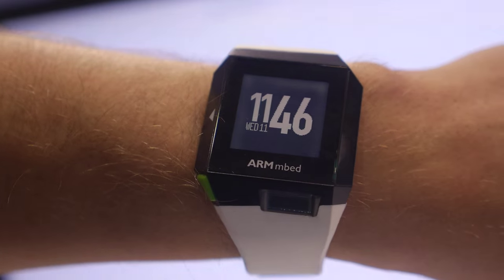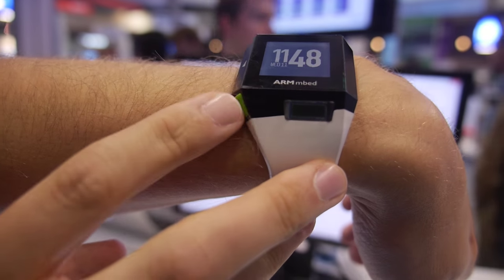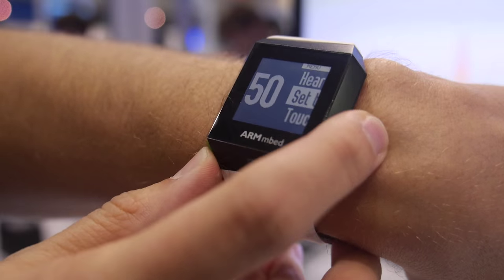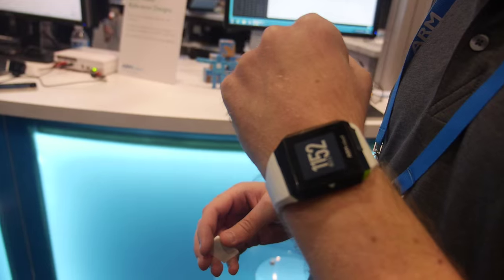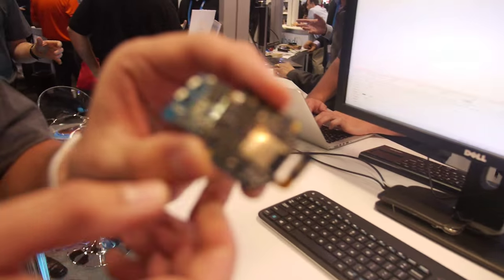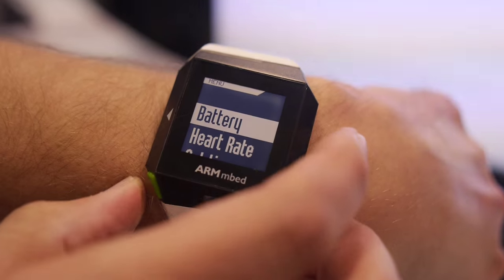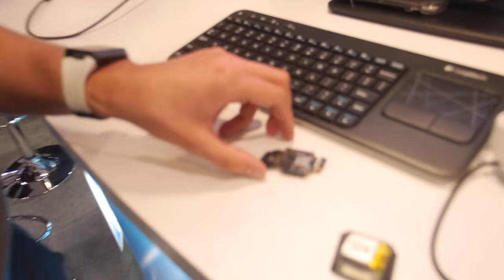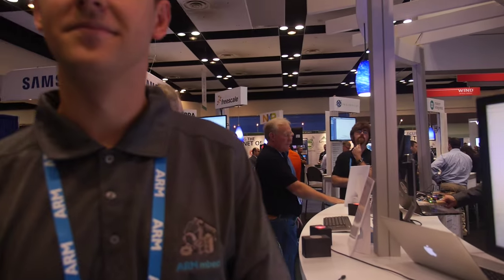ARM mbed Smartwatch reference design with 2 months battery life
ARM shows their open source hardware and software Smartwatch reference design with 2 months battery life runs mbed OS on a Silicon Labs EFM32 Giant Gecko ARM Cortex-M3 SoC and memory LCD, it also have an ARM Cortex-M0 for Bluetooth and an ARM Cortex-M4 for the fingerprint sensor. GPS, NFC, 9-axis sensor (accelerometer, gyroscope and magnetometer), ambient light sensor, capacitive sliders for UI scrolling, buttons and more are on the flexible PCB. The power consumption is around 70microAmps with the animation running on the memory LCD, the battery life should be about 2 month on a compact and light 160mAh battery. ARM is building open source experimental smart wearables to explore the potential of ARM in wearables and IoT, to encourage device makers to use all the latest ARM technologies in combination with innovative display technologies and sensors to to create better concepts, to better use technologies to try to contribute to and improve the internet of things and the wearables market. Some goals for better Wearables can be to last months on a battery, to connect and interact with all devices seamlessly, to enable new forms of trusted interactions and ultimately aim to fade in to the background. These advances are to be integrated into ARM's open source mbed OS, there might be subsets of mbed OS, less is needed on the Bluetooth chip for example than on the microcontroller of the Smartwatch or other IoT device.

Developing this mbed OS Smartwatch reference design gives ARM the opportunity to get first-hand experience of the realities of building complete and complex physical products - the mechanical design, electronics, software and taking it all through the production process. ARM has taken a complete design from concept through to manufacturing a few hundred working units thus far, and learned a huge amount. This may inspire and encourage device makers to advance and innovate faster to make the Smartwatch market a success.